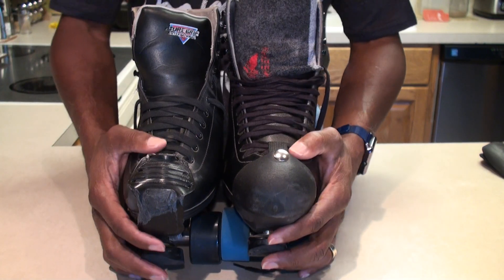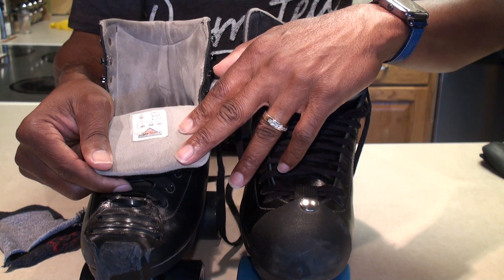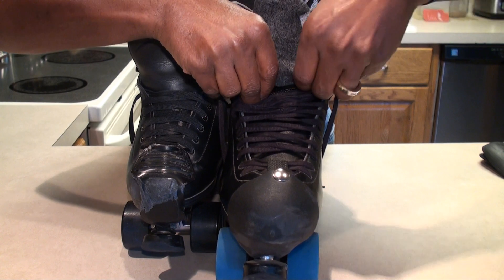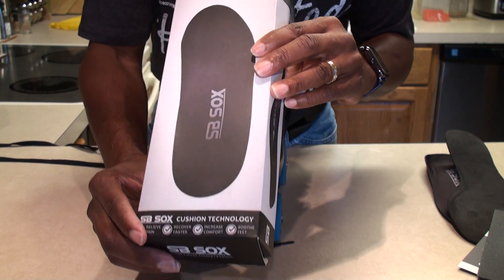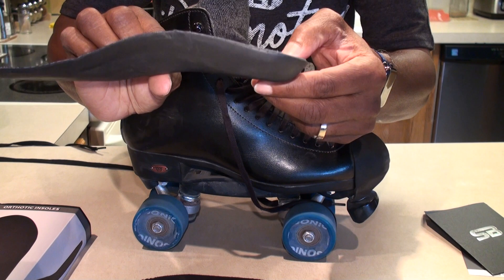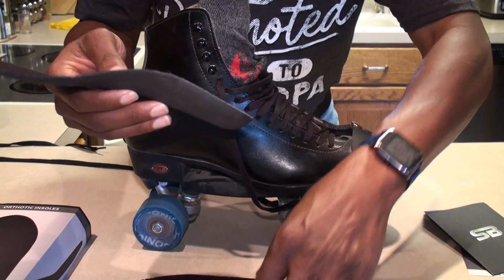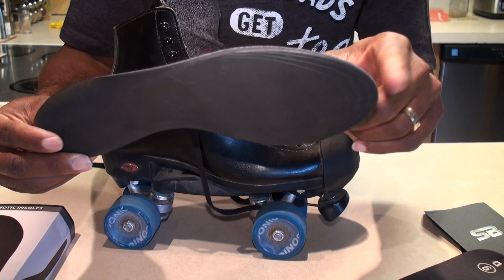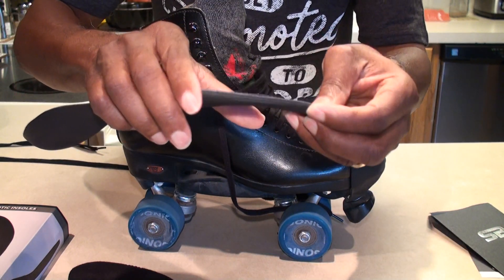Quad Skate Insoles and boot tongue modification!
After switching over to a leather boot I began to have some foot issues. I found that there isn't much information on insoles for skates unless you're into hockey, and you want to spend 35-80$ for insoles. These worked out perfectly for me.

SB SOX INSOLES